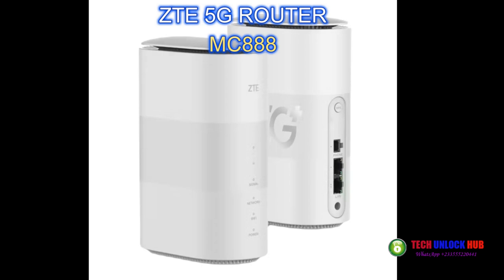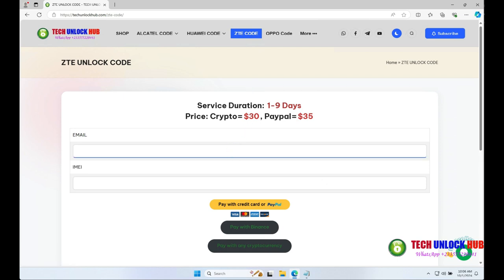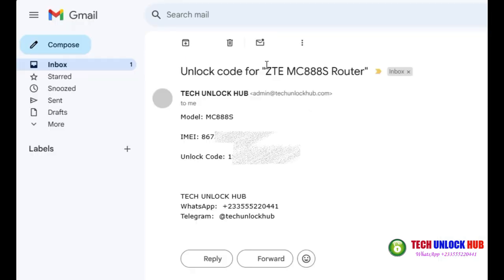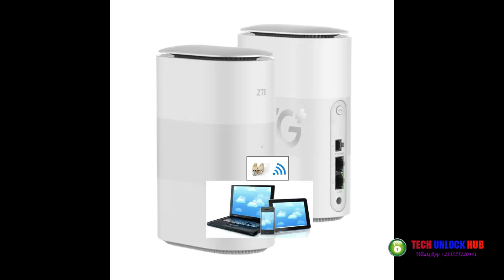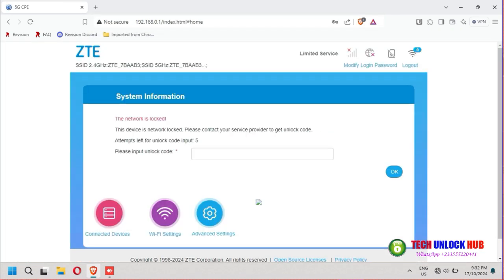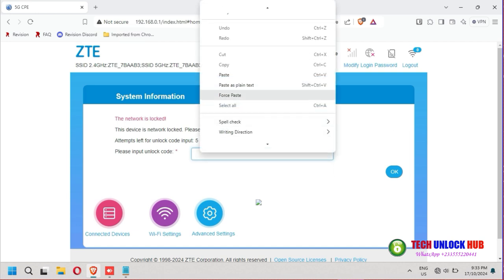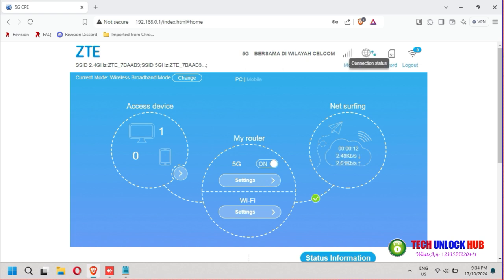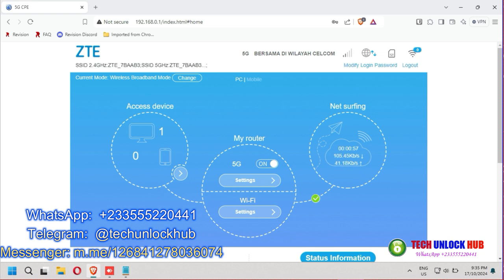How to Unlock / Decode ZTE 5G MC888S Router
Unlock your ZTE 5G Router MC888S easily by following our step-by-step guide! At Tech Unlock Hub, we provide unlock codes for a wide range of ZTE 5G routers, including models like MC888D, MC888S, MC889, MC801, MC801A, MC8020, MC7010, MF18, MF18A, MC3010, MC6000, MC6010, MC6010R, MU5120, MU500, MU5001, MU5001U, MU5002, A102ZT, F50, U30, U50, A004ZT, and many more.

and follow the instructions to unlock your router. Our service is fast, reliable, and works for various network providers, including MTN, Vodafone, Telesom, and others.